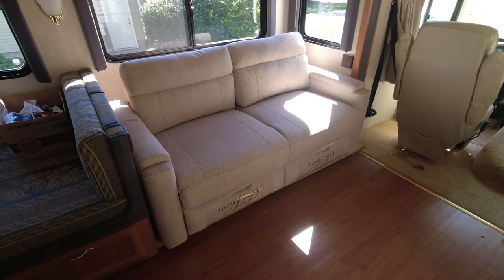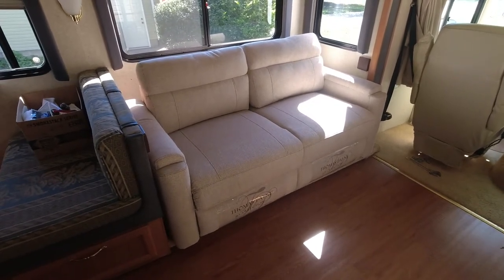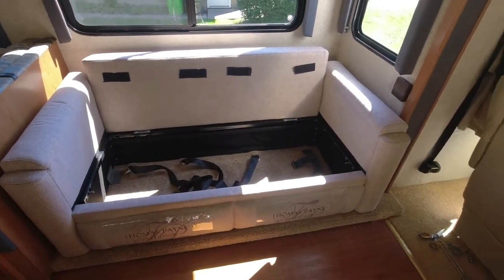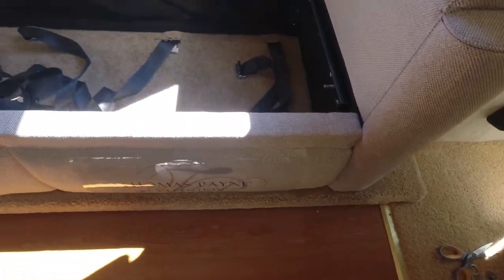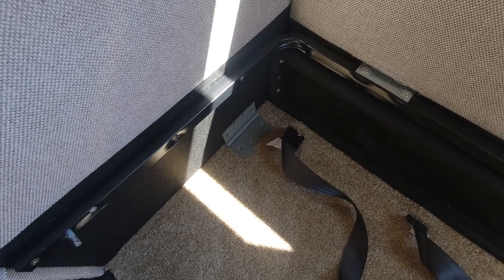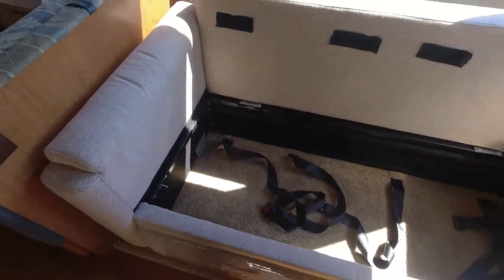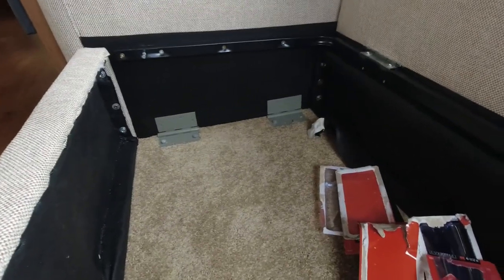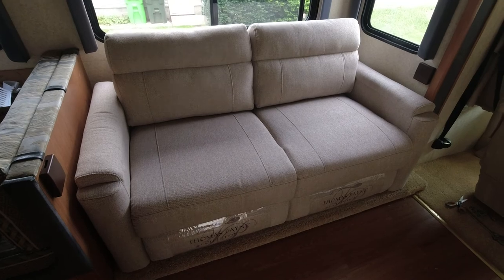Thomas Payne RV Sofa Securing to floor, Step by Step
🛒THOMAS PAYNE 68" Tri-Fold Sofa

Thank you for visiting the CampingFamily channel.  We are a family of 3; Myself, Wife and 13 year old Daughter.  We camp in NE Ohio in our 2004 Fleetwood Flair 33R Class A .  I enjoy doing mods to my campers so you will find that many of my videos are products or mods that I have done and want to pass along to the Youtube community.
Fred

CampingFamily is a participant in the Amazon Services LLC Associates Program, an affiliate advertising program designed to provide a means for sites to earn advertising fees by advertising and linking to Amazon.com